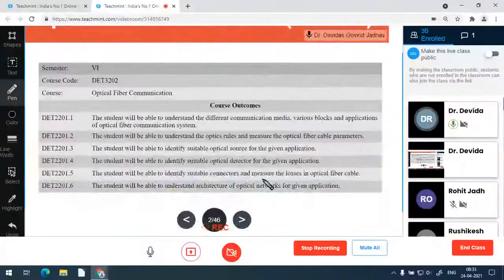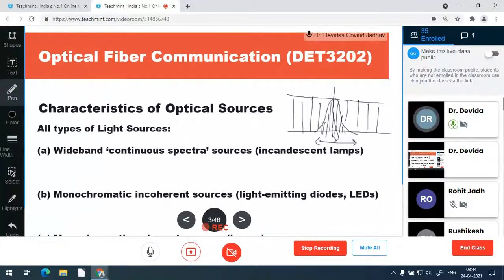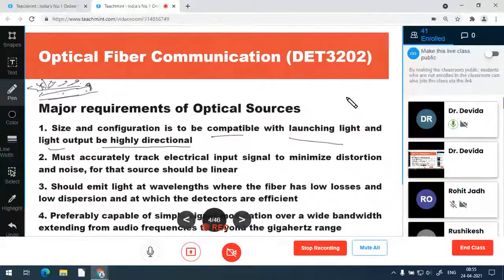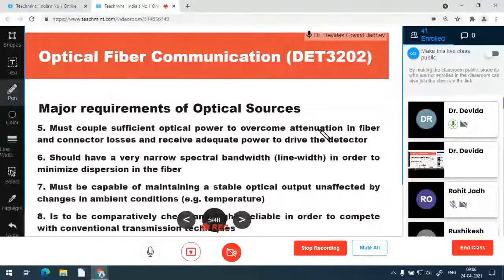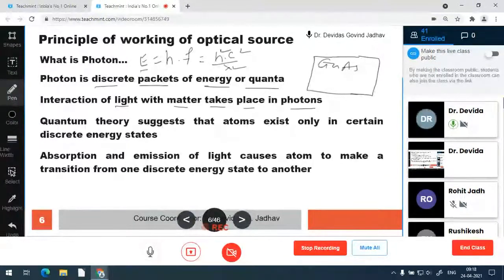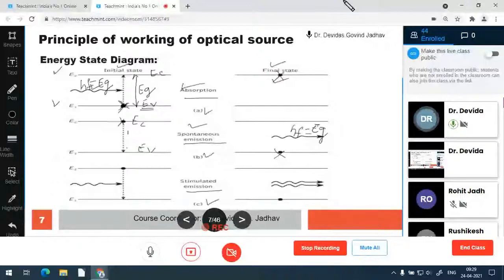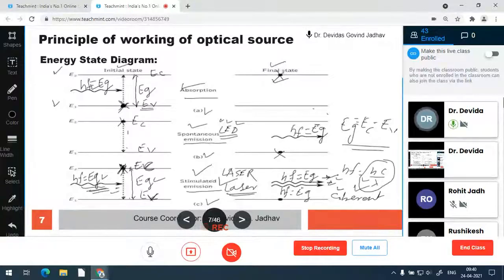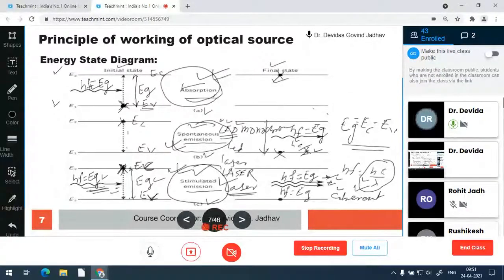OFC Lecture 2021_04_24